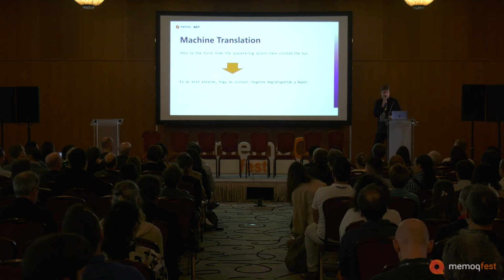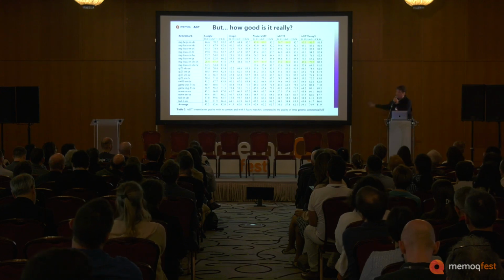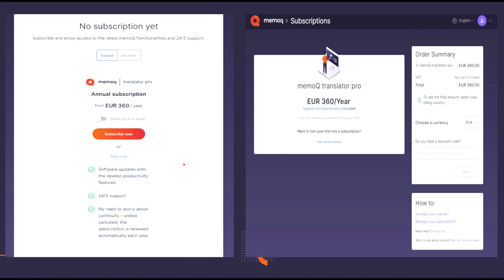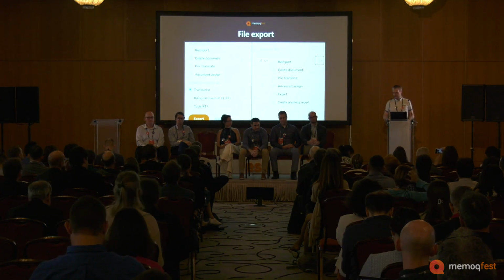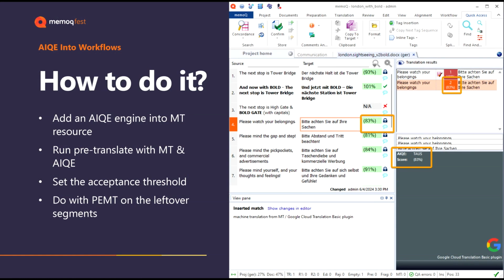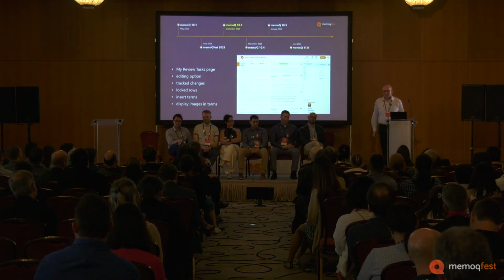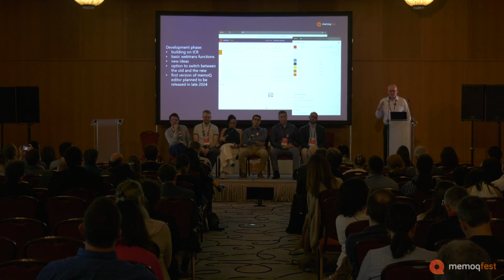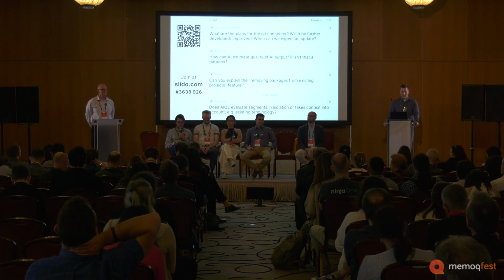memoQ AGT & Backstage Tour with the Production Team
Let the production team guide you through the most recent developments, and get a glimpse of what’s cooking at memoQ right now.